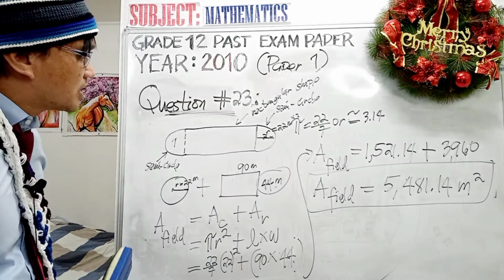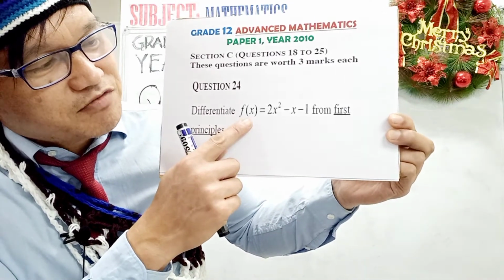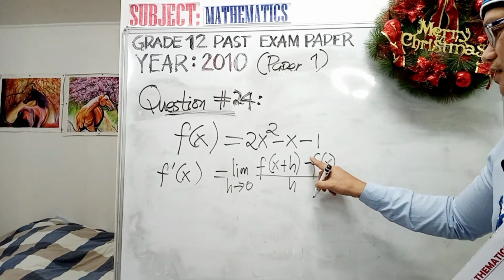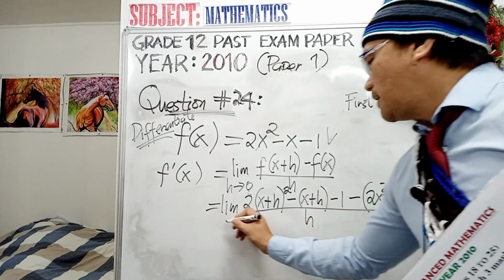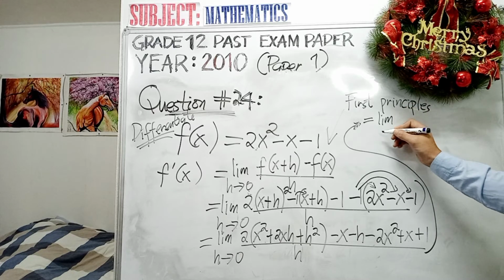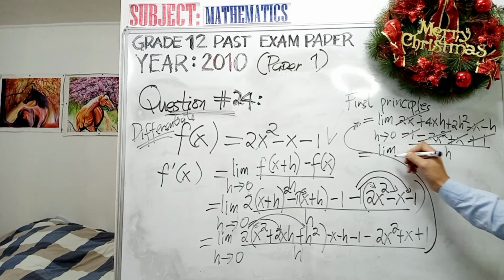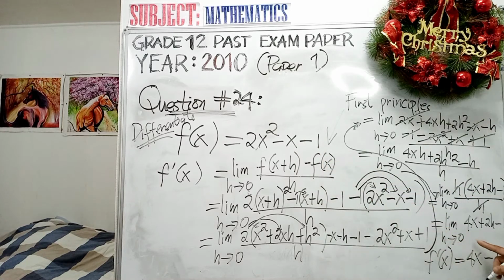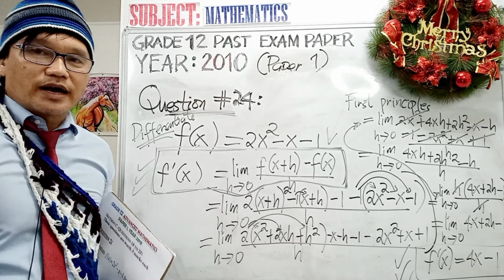How to DIFFERENTIATE the FUNCTION from the FIRST PRINCIPLES? Grades 11 & 12 Advanced Mathematics.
Are you a Grade 11 and 12 Advanced Mathematics streamed students?  WATCH my Advanced Mathematics video tutorial and coaching in preparation for your National Examination.